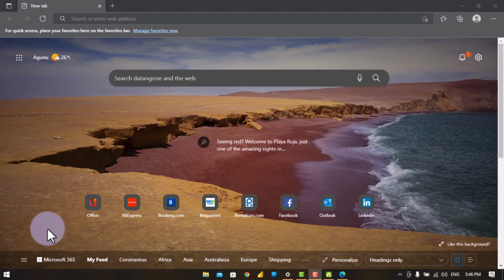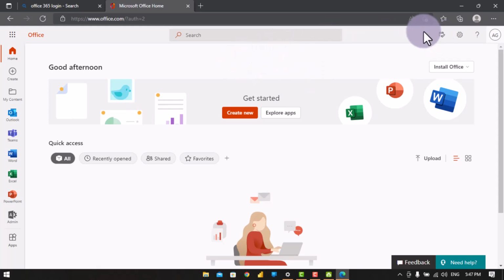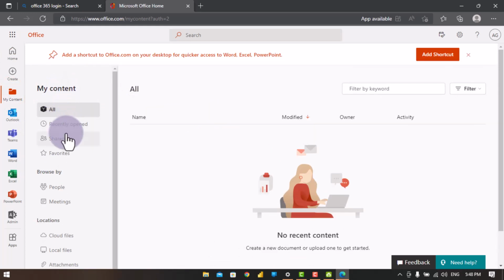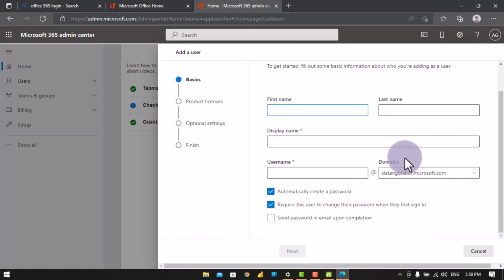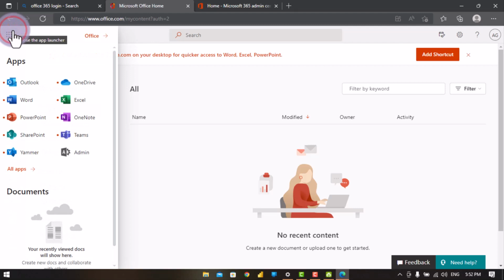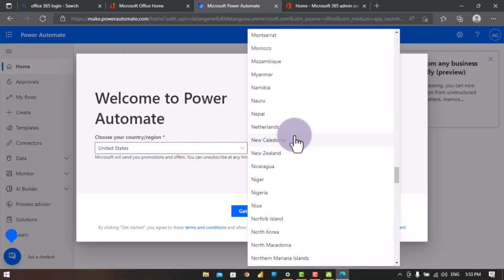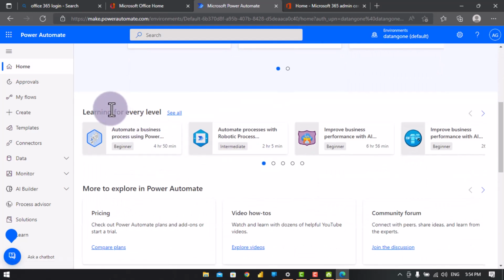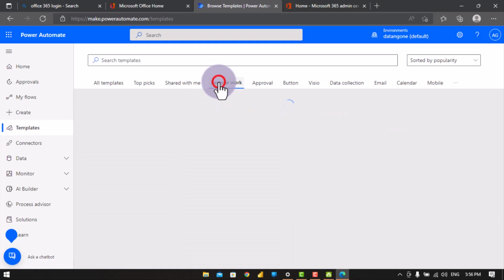Intro to Office 365 Account